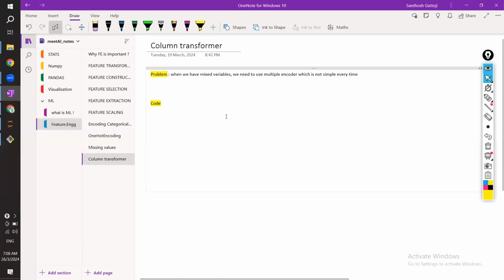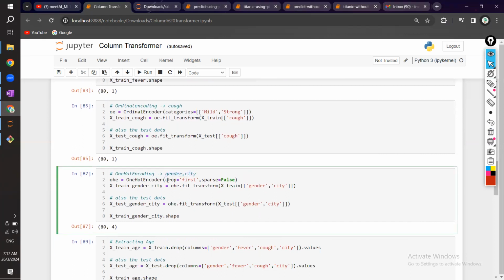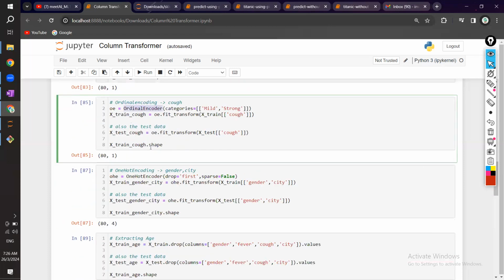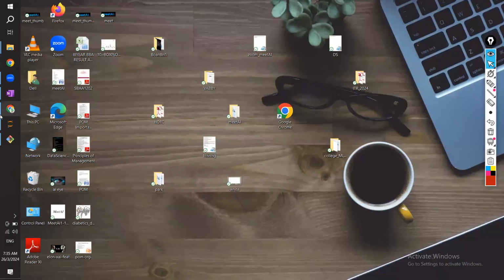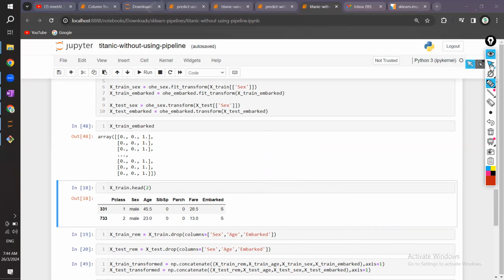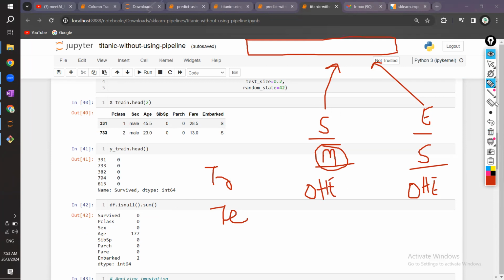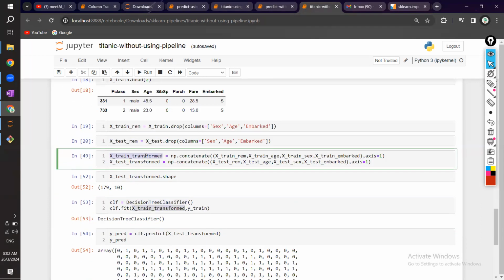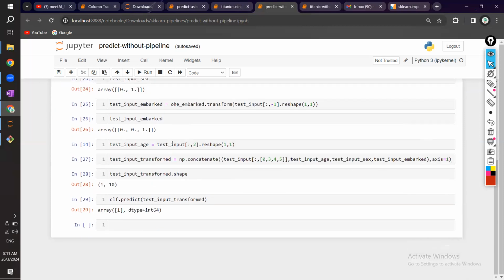meetAI_ML12_ColumnTransformer & Sklearn Pipeline